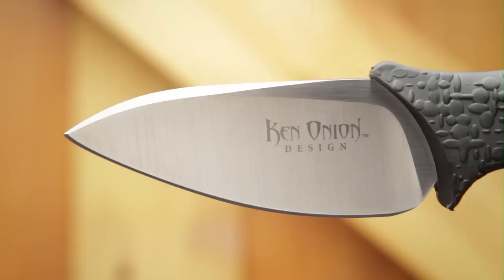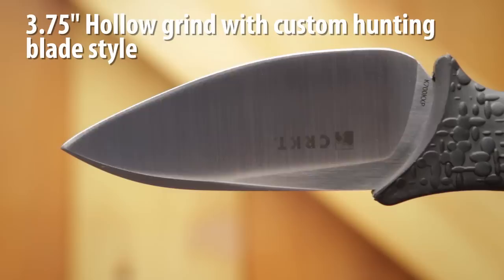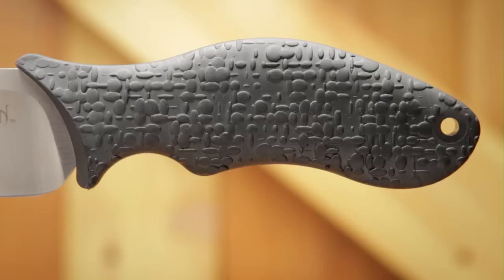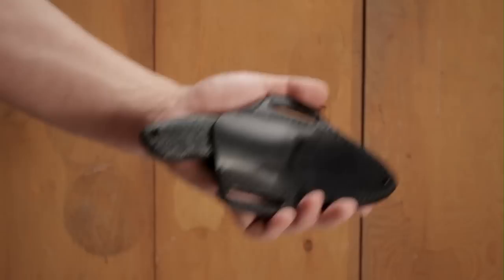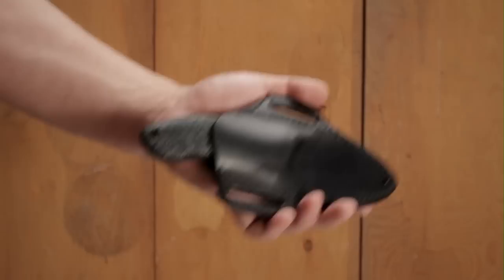CRKT Skinner Ken Onion Fixed Blade Knife Overview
Video provided by CRKT.  Video by Andrew Gene of the Edge Observer.

Hawaiian knifemaker Ken Onion has been working on the ultimate hunting knife, for over five years. Ken has concluded an extensive field testing program, making dozens of custom skinners and giving them to Alaskan guides, professional hunters, and taxidermists in exchange for their feedback. He kept modifying the design and sending out more knives, which have now been used to skin over 60 Alaskan bears, and have been proven on deer, elk, moose, antelope, hogs, sheep and cattle.

While some were skeptical at first, it has become the favorite knife of many of the top guides. It also works well for skinning, gutting, deboning, the fine detail cuts preferred by taxidermists, and even kitchen and camp chores.

We call it simply the Onion Skinner. It features a three-quarter tang Bohler K110 stainless steel blade, high hollow-ground and polished to a satin finish, with a hardness of HRC 58-60. The scales are Twin-Fused™ with a Zytel core and soft textured TPR outside for grip. A lanyard is included. The custom leather sheath is molded and fitted to grip the scales and lock the knife in position until needed. It can be worn left or right, inside or outside the belt.

Here's an explanation of its unusual features and their functions:

First, the knife has a thin tip, with a slightly convex grind near the tip that minimizes drag. No caping knife is needed for detail work.

Second, the top of the blade has a pronounced "camel hump". This allows the hunter to insert the tip under the skin and rock the hand back, which raises the tip up and away from the paunch.

Third, the tip has a straight section at an offset angle. This makes the knife a useful utility and cooking tool around camp.

Fourth, is the short 3.75" blade length. This is just the length of the average finger, which has proven perfect for the pencil grip favored by many hunters.

Finally, the Onion Skinner features a handle which has a deep finger choil, which greatly improves grip in slippery conditions. The thin cross section allows for less obtrusive carry while still locking in the fitted sheath.

So here is Ken's ultimate skinner. Field-tested for five years, and finally ready for production and your own field test.

Specifications:
Overall Length: 8" (203 mm)
Blade Length: 3.75" (95 mm)
Blade Thickness: 0.142" (3.6 mm)
Blade Steel: Bohler K110, 58-60 HRC
Weight: 3.7 oz. (105 g)
Information from CRKT